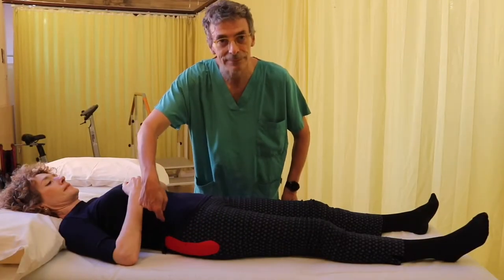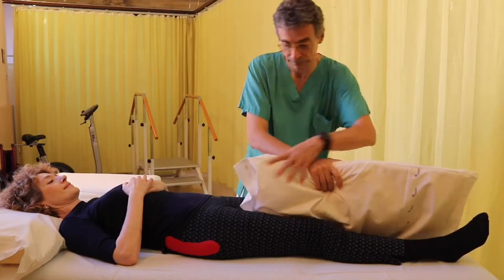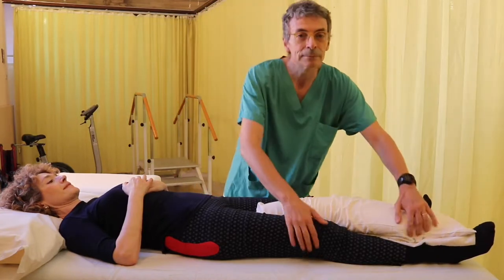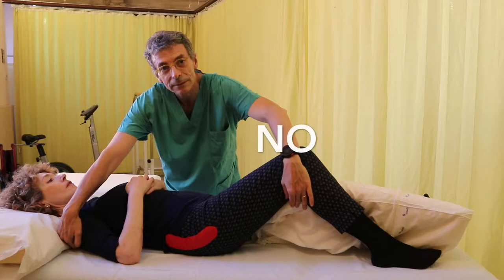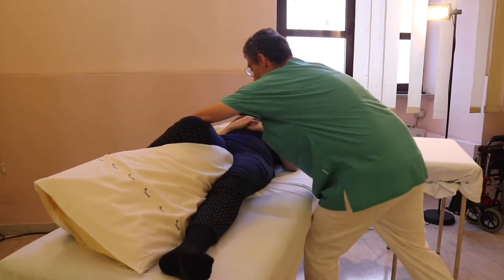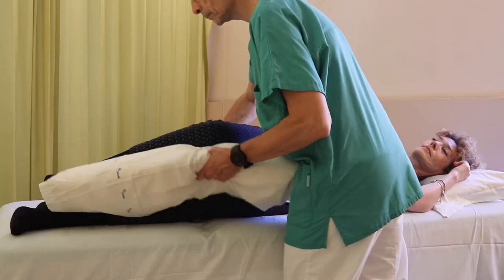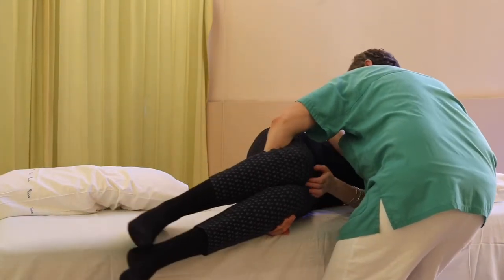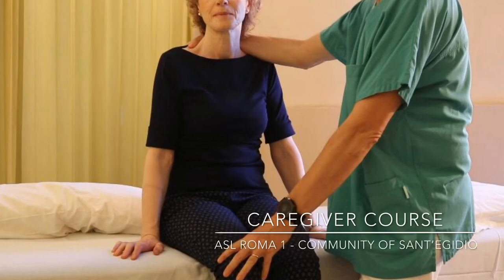Mobilization of a patient with hip replacement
The lessons explain the mobilization of a patient with hip replacement with Dr. Alessandro Serenelli - Care Giver course organized by ASL Roma 1 and by the Community of Sant'Egidio.